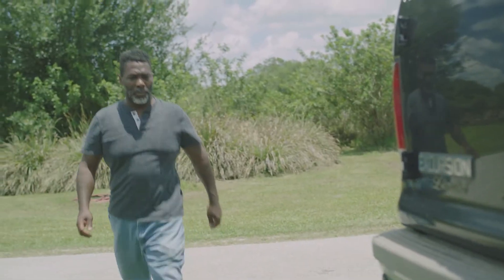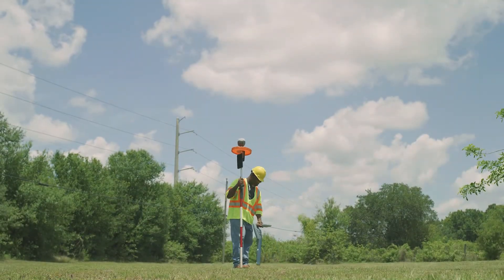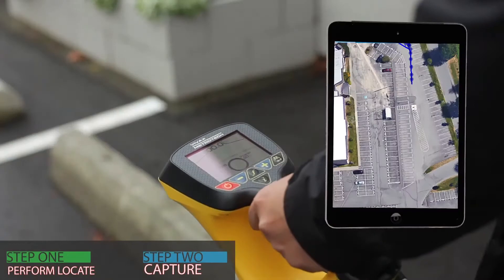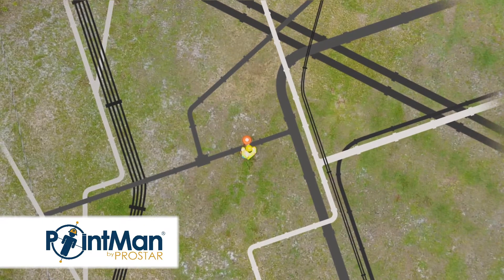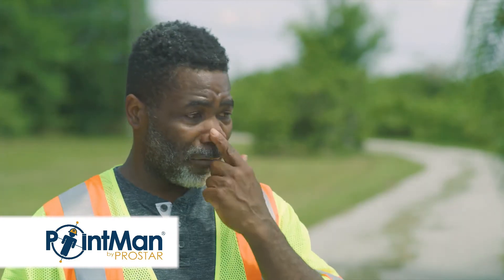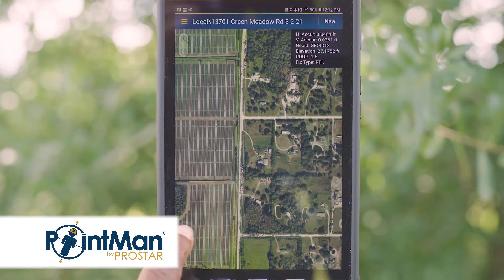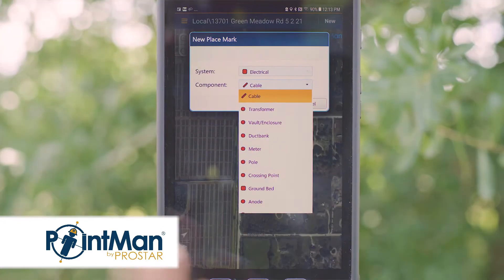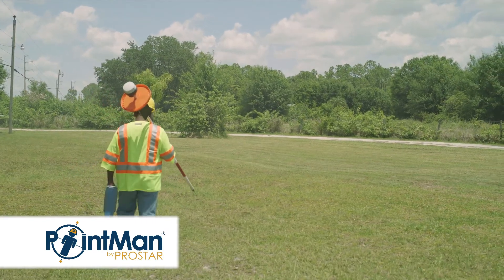PointMan, Precision Mapping Mobile Application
Kenneth Smith, Utility Technician in Florida, discusses the benefits he has found in using the PointMan precision mapping mobile application.  PointMan is a patented cloud and mobile mapping software application that captures, records, and displays the precise location and the associated metadata to critical surface and subsurface infrastructure. PointMan captures mission critical infrastructure data with unprecedented quality and accuracy that includes type, depth, accuracy, depth of cover, and precise geospatial location. PointMan can also create and bind forms, sketches, and photos to any point, line, or polygon. PointMan integrates seamlessly with the major GPS/GNSS  and cable & pipe locate equipment manufacturers.

PointMan Precision Mapping Solutions are available in 4 different feature levels - PointMan, PointMan Plus, PointMan Pro, and PointMan Enterprise. Each option offers different levels of data collection features and functionality based on industry standards and user needs.  to discover which PointMan level works best for you.